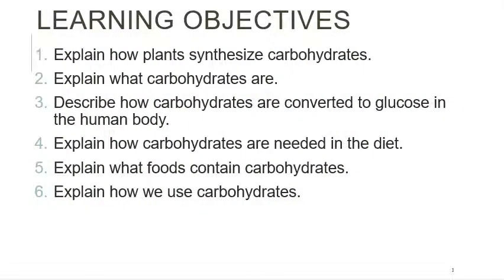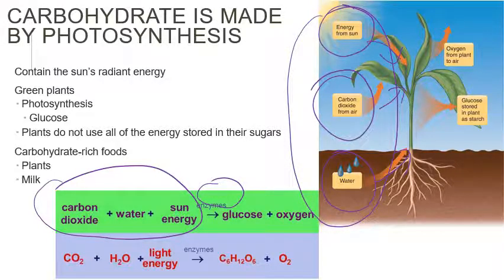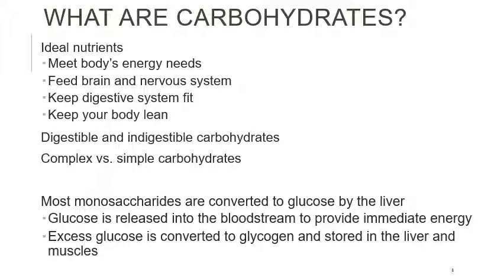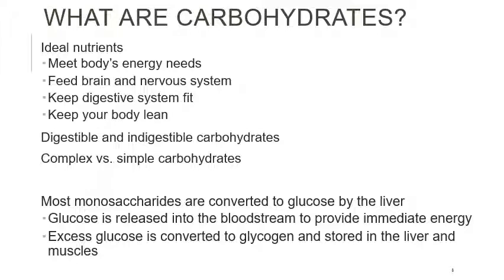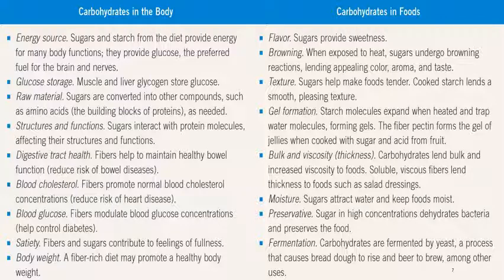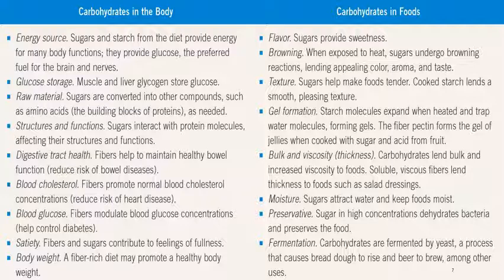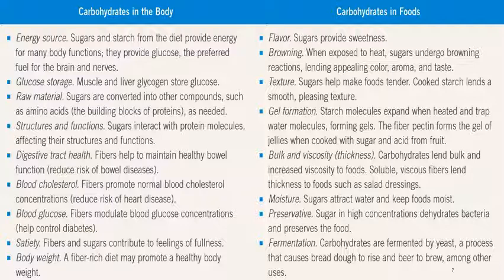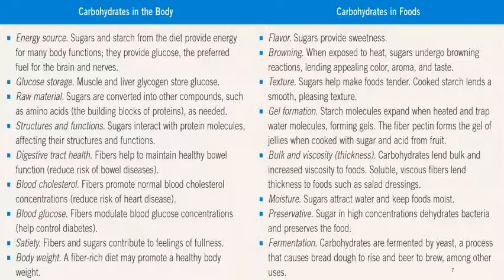Nutrition Chap 04b What Are Carbohydrates 20200926